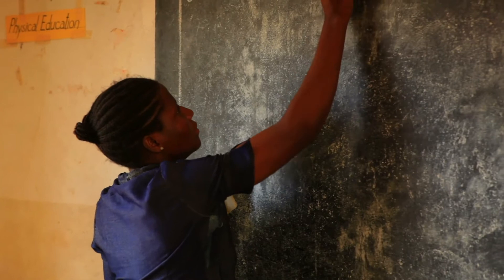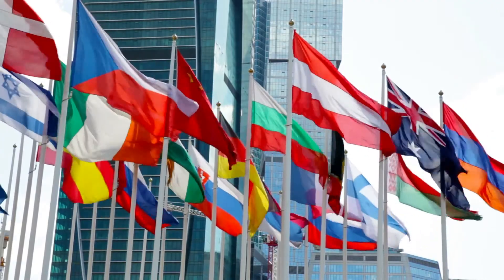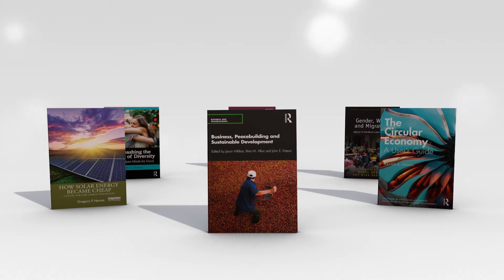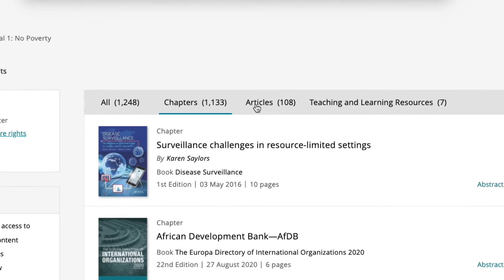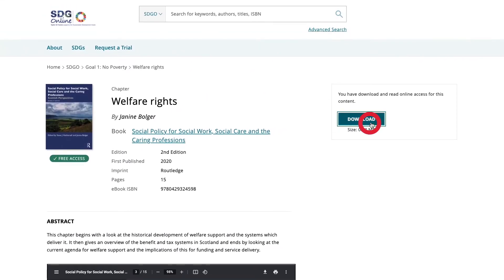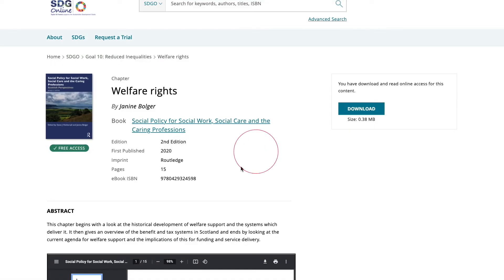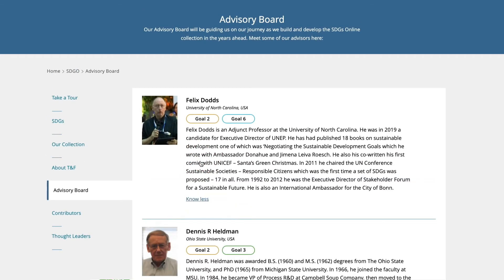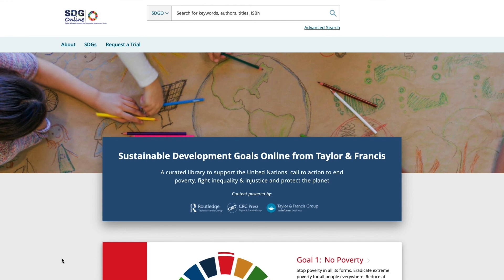Sustainable Development Goals Online: Take a Tour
Sustainable Development Goals Online from Taylor & Francis is a rich multimedia collection of academic resources, made up of thousands of book chapters, journal articles, essays, videos and lesson plans, all indexed and categorised. Created for institutional libraries, it aims to engage many of the world’s 200 million higher education students, their tutors, and the researchers in their universities, in learning about, researching, and addressing what some are calling the ‘world’s biggest change programme’. It was created in consultation with UN agencies and an international panel of research academics and professionals.

Your students have grown up with ethical veganism, eco fashion, climate action and now a global pandemic. For them, a sustainable life is how they expect to live. And many expect their university to help them create that future.

You can purchase either in a complete annual collection or in tailored sections to best integrate sustainability into your courses. It will help you enable your students to address the key challenges and deliver the change they want to throughout their careers and lives.